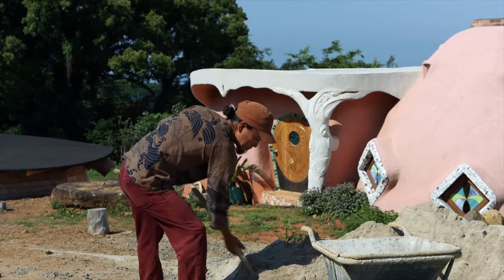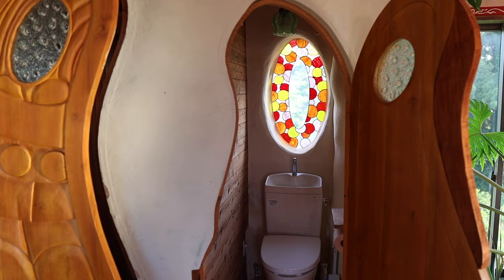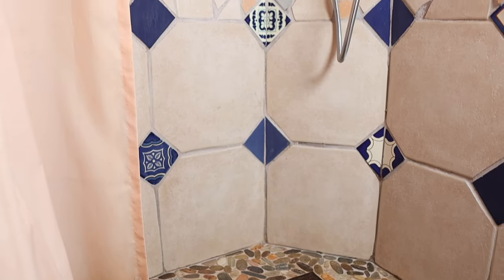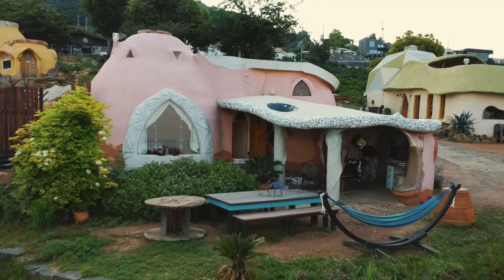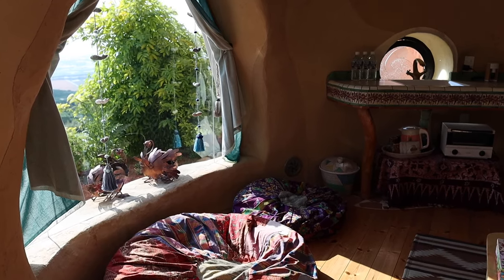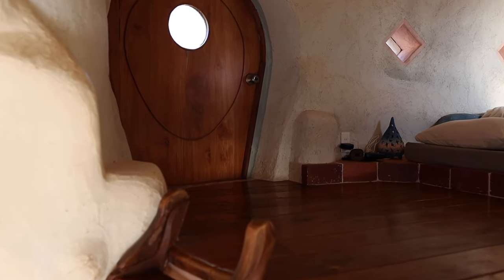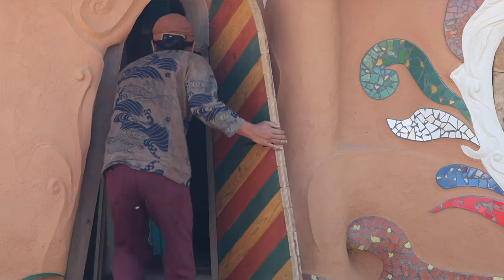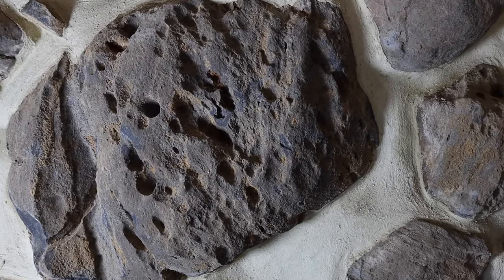The Most Stunning Natural Buildings EVER | Earthbag Houses Japan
A Japanese man builds some of the most stunning natural buildings you'll ever see. Kohji, a Japanese artist and master craftsman, hand-built these fantasy earthbag homes from local soil. The buildings are not only gorgeous to look at but also absolutely stunning inside with tons of incredible design features.

If you wanna get in touch with Kohji directly: kohjikozakai at gmail.com